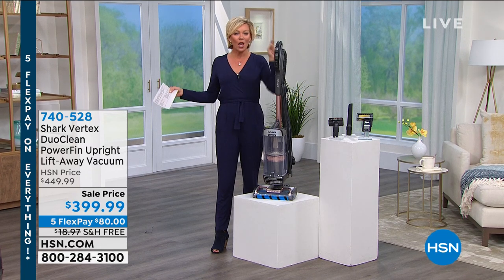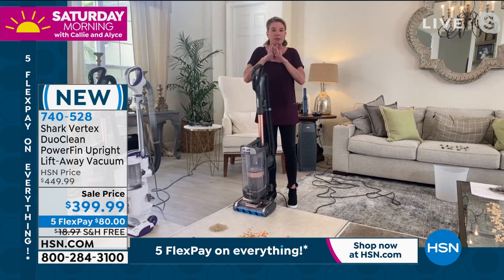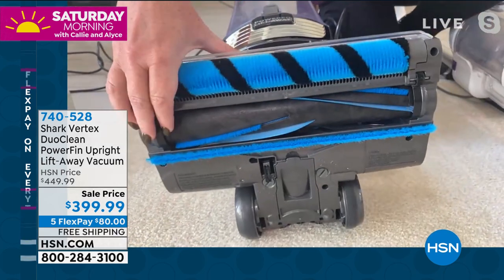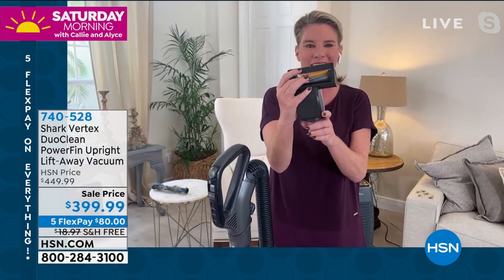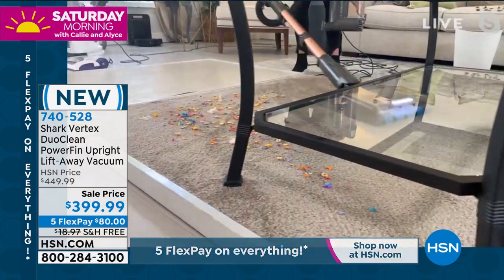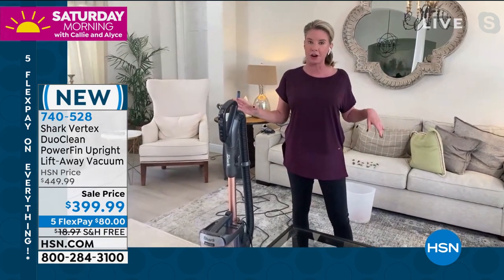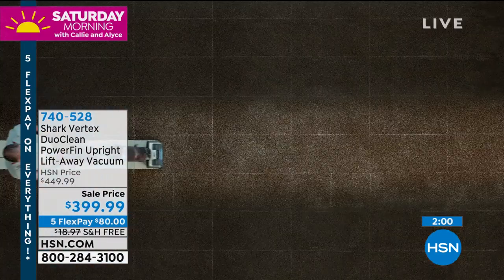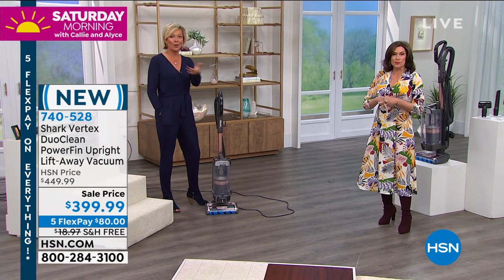Shark Vertex DuoClean PowerFin Upright LiftAway Vacuum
Shark Vertex DuoClean PowerFin Upright LiftAway Vacuum with SelfCleaning Brushroll
The Shark Vertex Powered LiftAway is their most powerful vacuum. While the soft front roller pulls in particles, powerfins deliver nonstop contact to pick up more in every pass. Plus, it lets you detach the pod to go under furniture with a motorized nozzle or clean above the floor with the push of a button.

    Vacuum

    Dusting brush

    Pet crevice tool

    Selfcleaning pet power brush